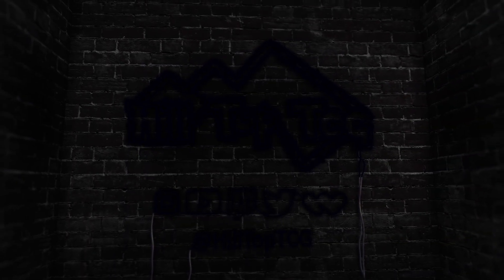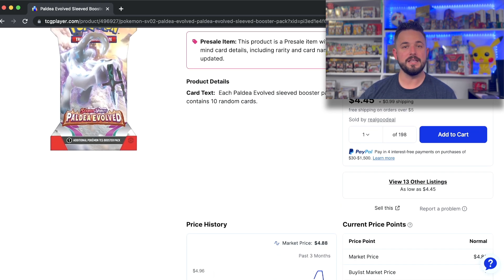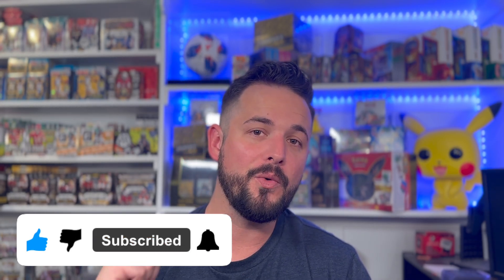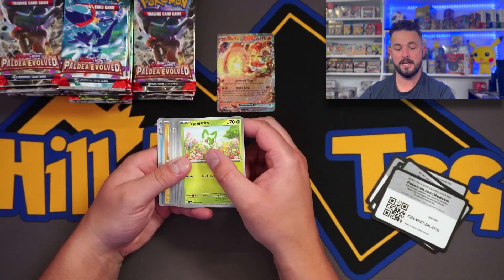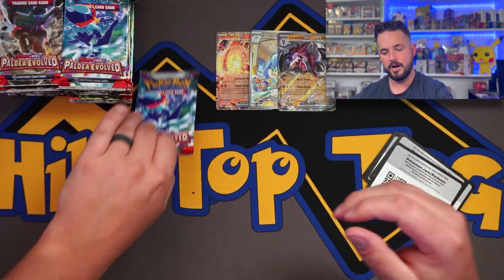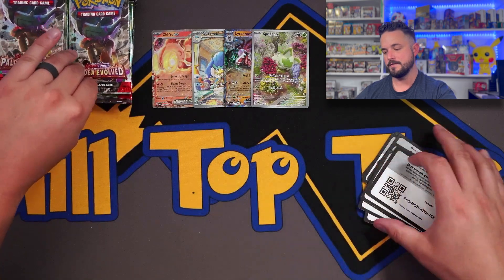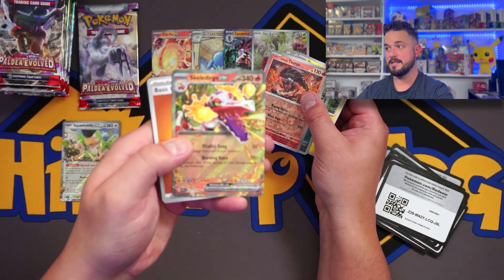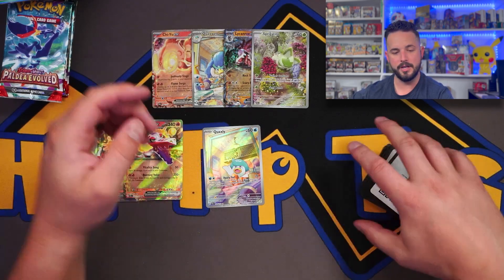Product Review! Paldea Evolved 36X Sleeved Booster Packs | Must Get Product?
Let's sit down and rip 36X sleeved booster packs from the newest Pokemon set Paldea Evolved! This set is combination of 3 Japanese sets: Triplet Beat, Snow Hazard & Clay Burst. I have to say I'm super hyped for this set. are you?

Whatnot!